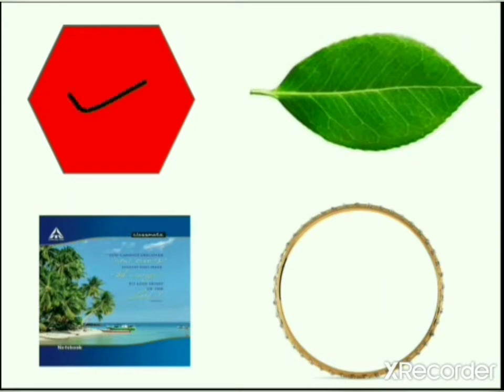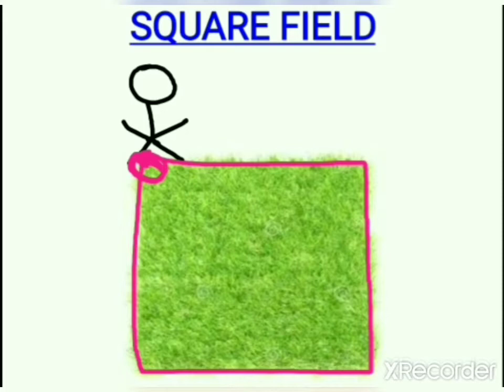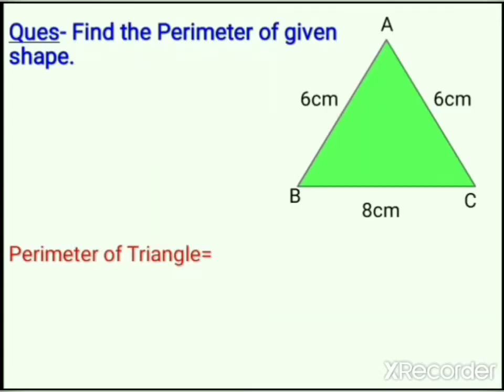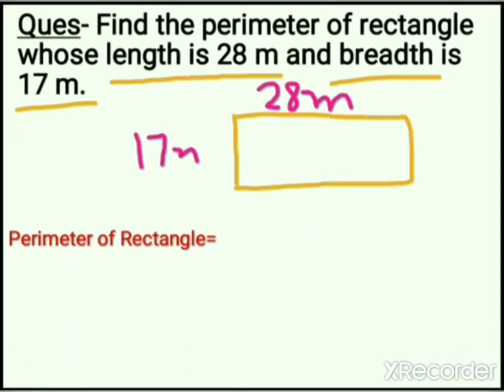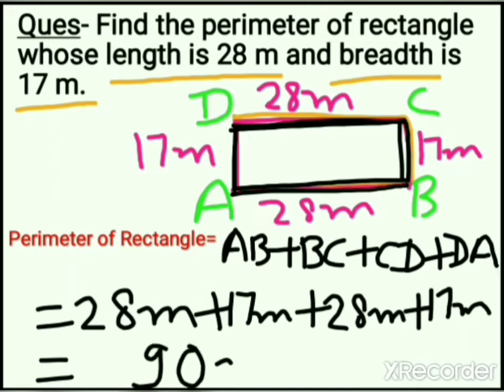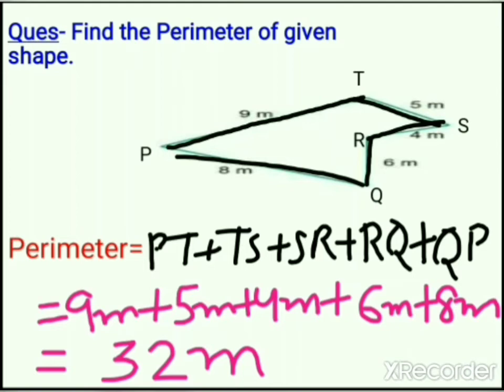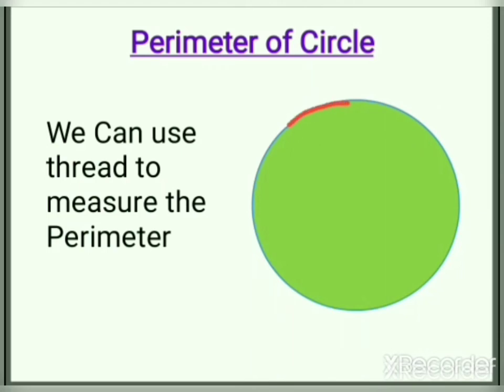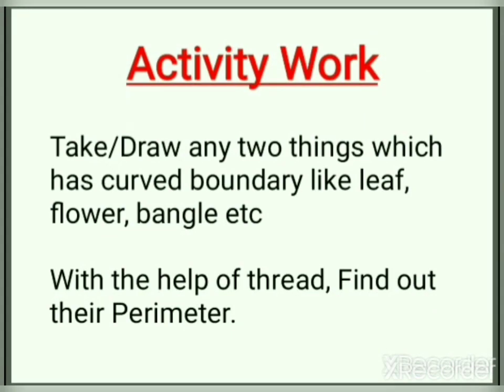Class-5 (How Many Squares) ( Perimeter of Regular and Irregular Figures)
Introduction to Perimeter
Questions based on the Perimeter of Regular and Irregular Figures